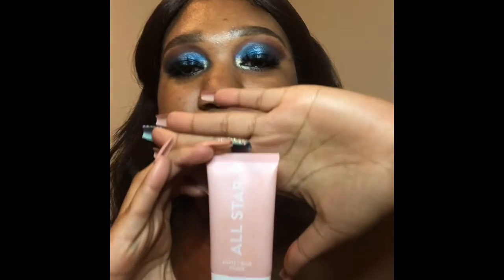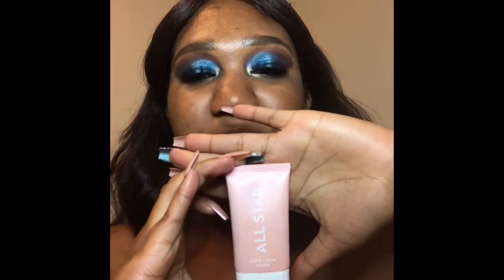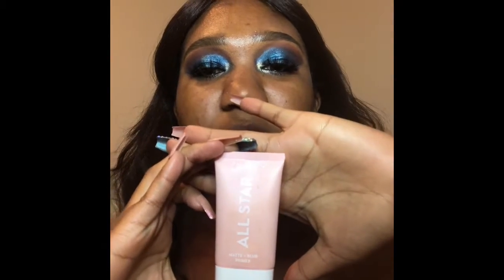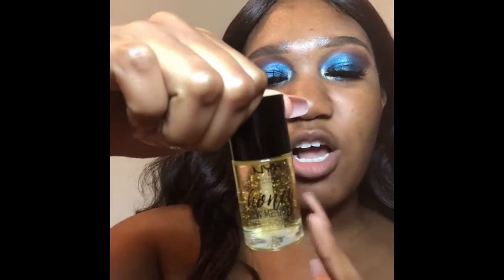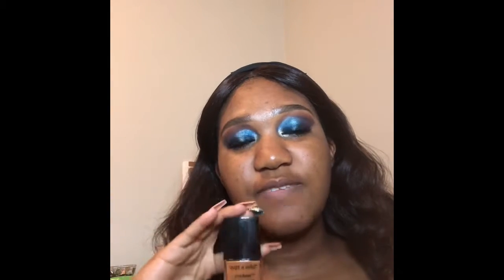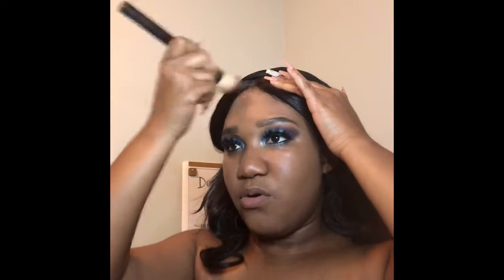AMAZING BEFORE AND AFTER|PLUS RECOMMENDATIONS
Products Mentioned:

Primer
Toofaced Primer: Hangover RX
Milani: Prime and Shield
Colourpop: Allstar Primer
Milk Makeup: HydroGrip Primer
NYX: Honey Dew Me Up

Foundation
Makeup Revolution Conceal & Define: F13
Maybelline Superstay: 340 Cappuccino
Maybelline FitMe Matte and Poreless: 338 Spicy Brown
L’Oreal Infallible Pro Matte: 111 Soft Sable
Wet n’ Wild Photo Focus: Mocha
Fenty Pro’filter: 370

Concealer
Pro’Filter: 330
LA Girl: Fawn
Makeup Revolution: C13

Fixing Mist
I ♥️ Revolution: Green Tea
NYX: Matte
Wet n’ Wild: Matte
Mario Badescu: Rose
If you are new I am elated that you are watching and hoping you will join the family. If you are returning, Thank you sooo much for coming back for another video! I am extremely excited to make each and every video for all of you to watch and enjoy. I want to interact with you guys and also create amazing content! I love you all enjoy the video and as always, Don’t forget to give someone your smile today. 🌼

🔍_prettybrownchick
🔍Daisys_ _Beauty
🔍Daisys Beautii
🔍Brownskinned Beauty